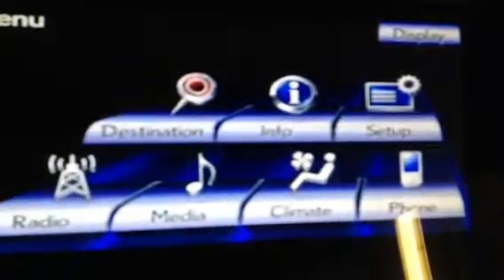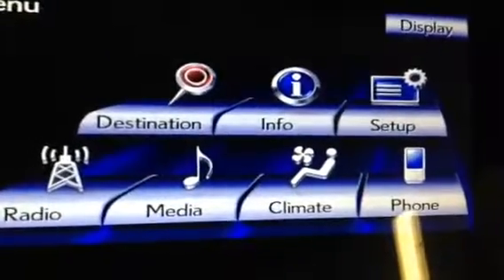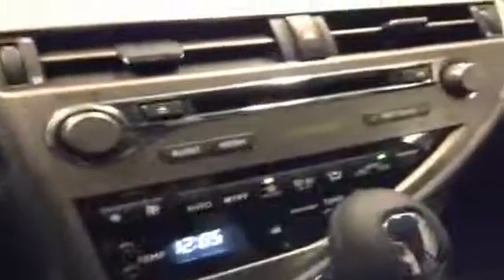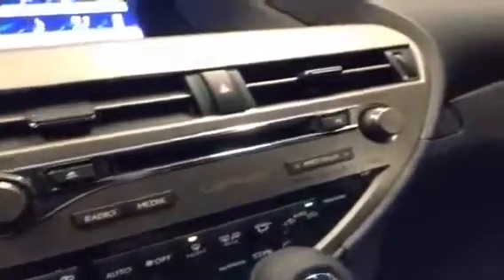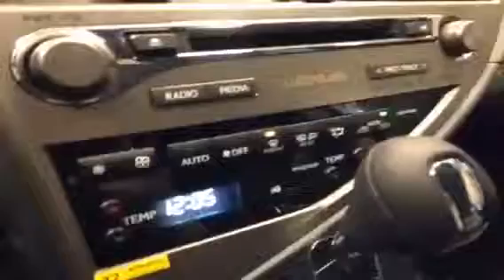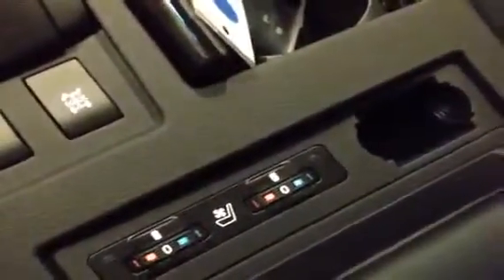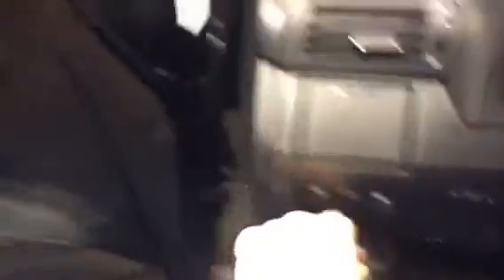New 2013 Lexus RX 350 Fort Vermillion AB AWD 4dr 4 Door Sport Utility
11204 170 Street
Edmonton, Alberta
T5S 2X1

To view more detailed information on this Vehicle:
This is a 2013 Lexus RX 350 AWD 4dr 4 Door Sport Utility All Wheel Drive with 6-Speed A/T transmission Black[0217,Starlight Black Mica] color and Black interior color.  This video is recorded and uploaded by cDemo Mobile Inspector.                             Detailed vehicle info with more photo(s) is available